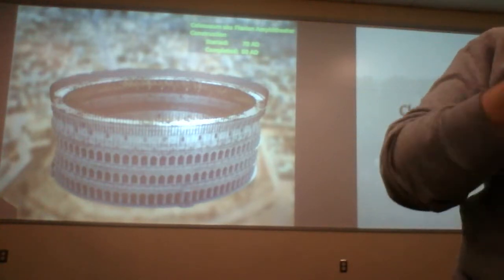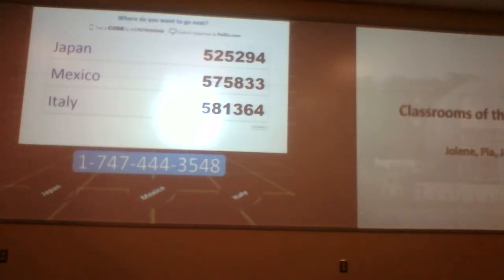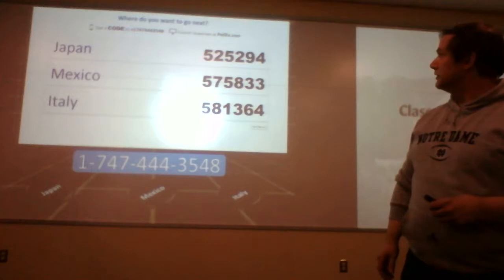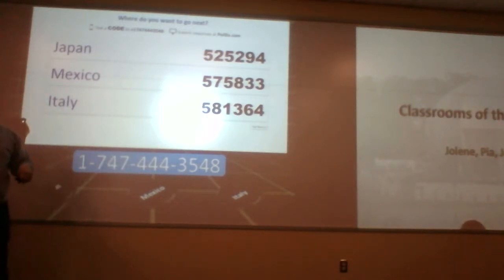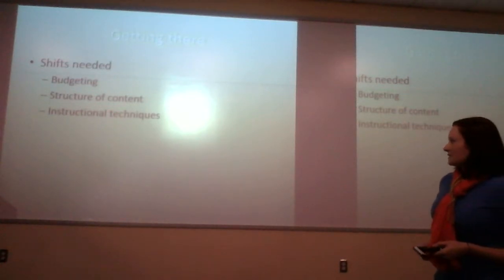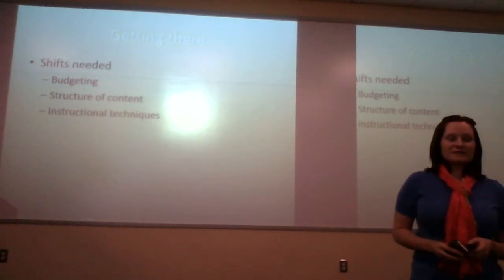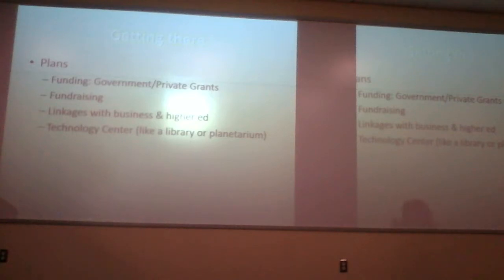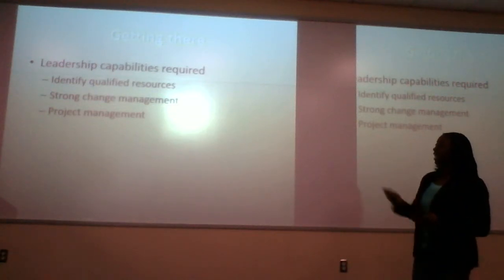Classrooms of the Future: Using Virtual Reality in the K-12 Classroom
Presentation given for an Ed.D. program describing what classrooms will look like in the future, discussing the use of virtual reality in the classroom along with the pros and cons of this technology.